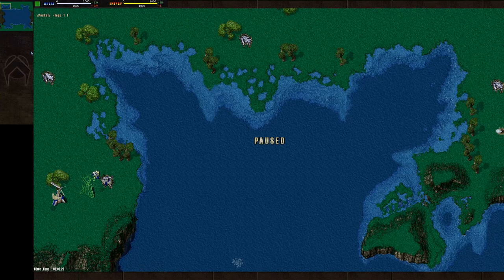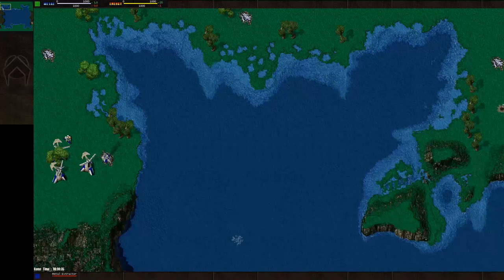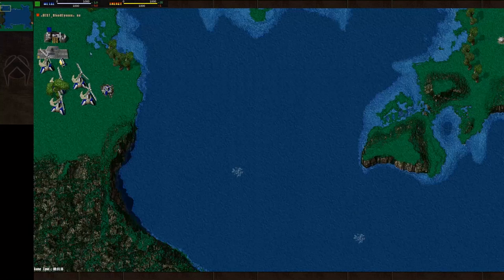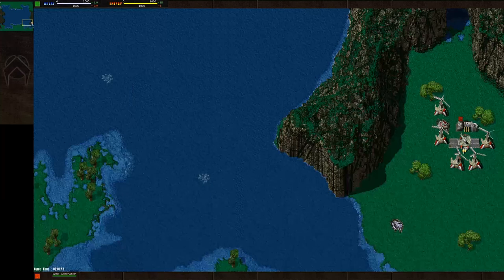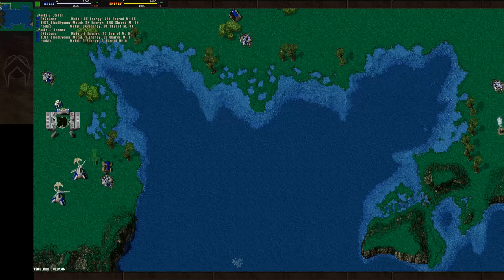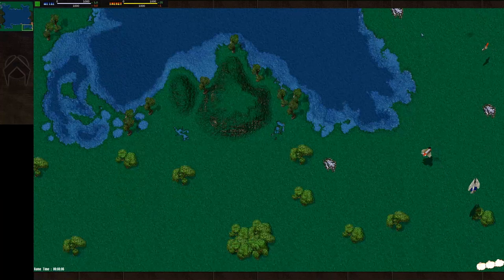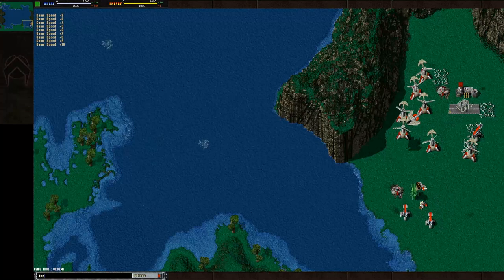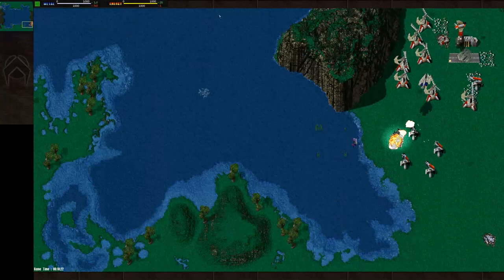#4 - John's Pond - EXZoJono vs. BEST_BloodEyesss - 1/28/2013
A live review from a ladder game played in 2013 by Bloodeyes and Jono.